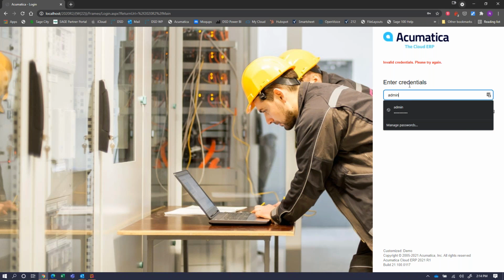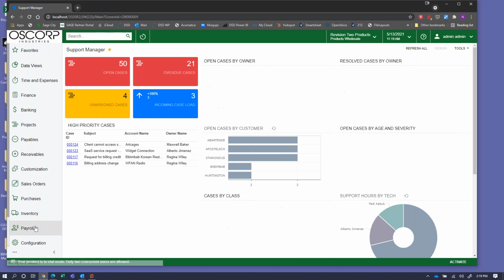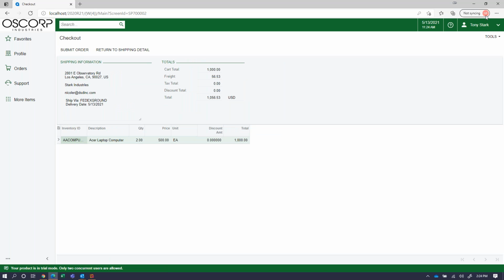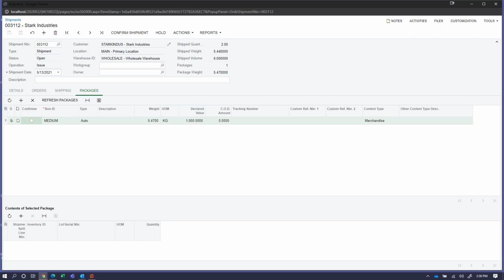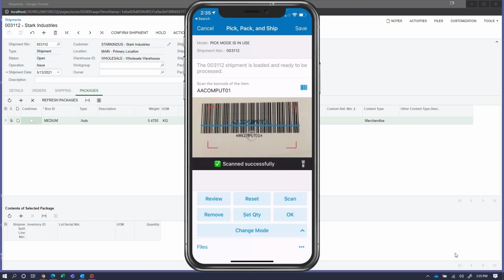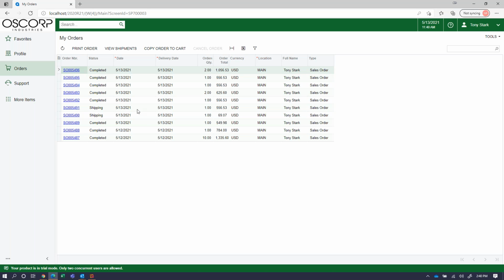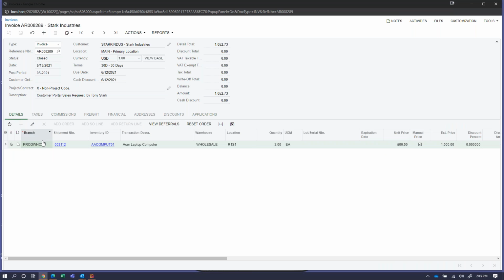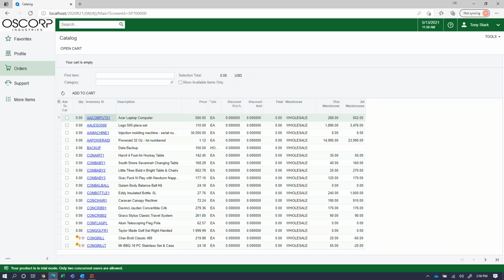Acumatica Demo: Simplify B2B Operations with Fully Integrated Cloud ERP